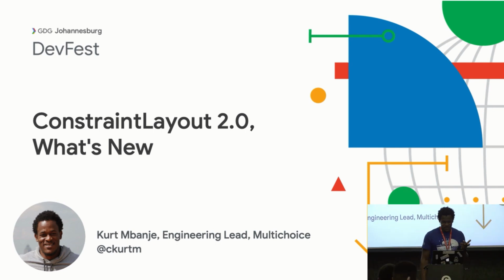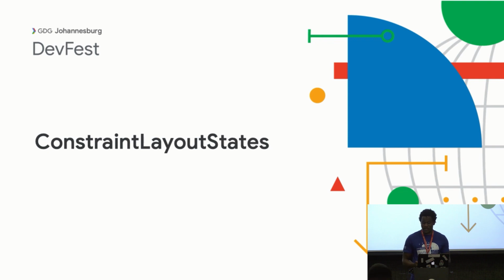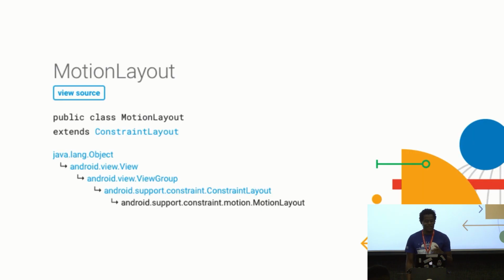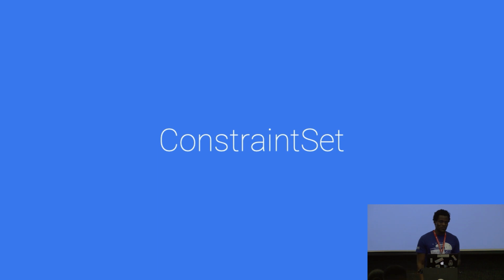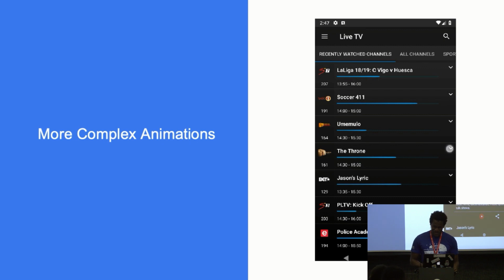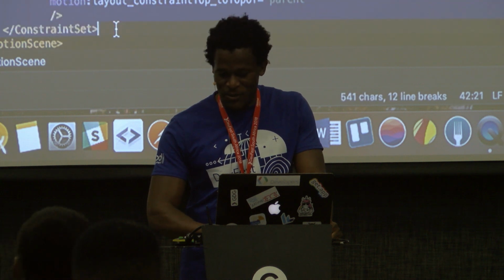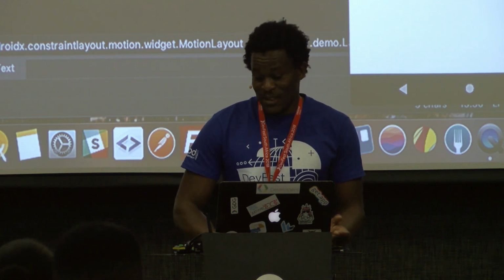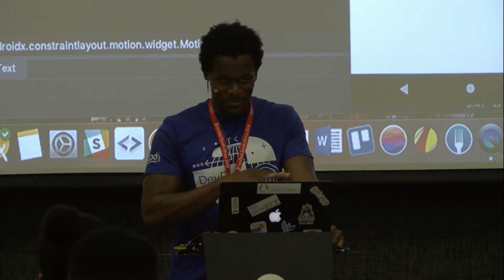ConstraintLayout 2.0: What's New - Kurt Mbanje - DevFest South Africa 2018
Presented at DevFest South Africa 2018.
Intro/Outro Music: Thanks to Gerhard Herselman for supplying the music for us to use.

ConstraintLayout allows you to position and size widgets in a flexible way and has replaced most of the standard ViewGroup classes on Android. ConstraintLayout 2.0 has brought with it a simplified animation framework class to help bridge the gap between layout transitions and complex motion handling. It also has an API for manipulating ConstraintLayout properties together with a new state management API. In this talk we will look at how you can take advantage of the new features in ConstraintLayout 2.0 i.e. MotionLayout and the new state management API to boost your animations and layout scripting foo, through live coding examples